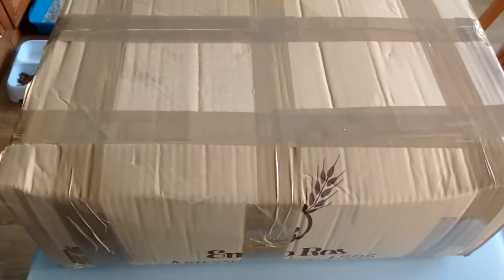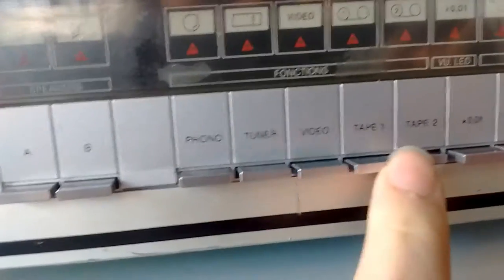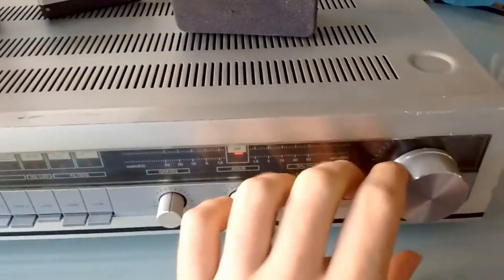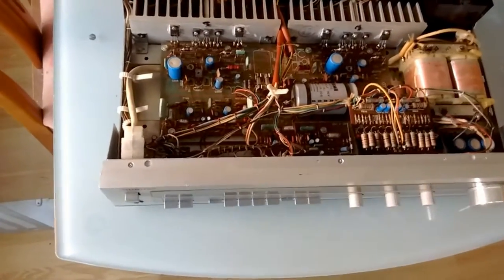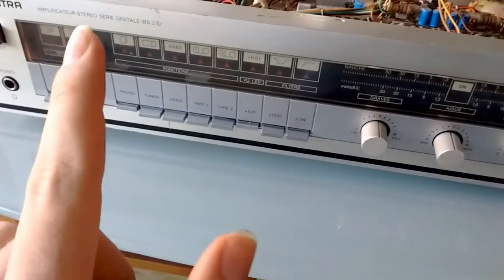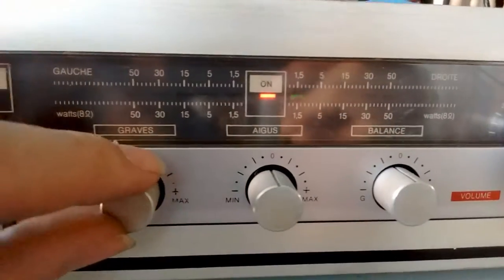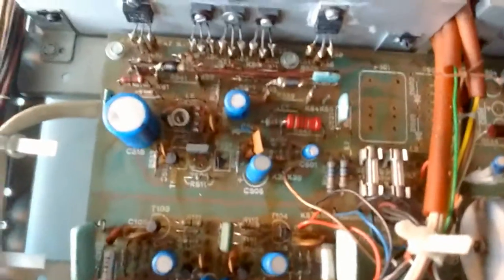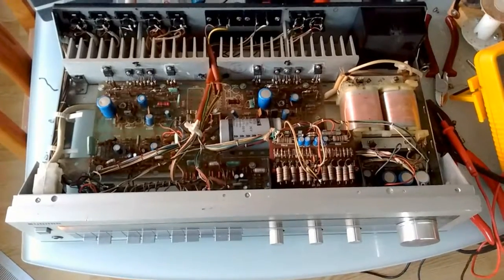Unboxing, fixing and doing stupid things to an Unitra WS 330 amplifier.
MUSIC USED IN THIS VIDEO:
Do check Kubbi out, he's awesome!

Please, do tell me if I did anything wrong other than the things pointed out in the video, I'm an electronics noob.